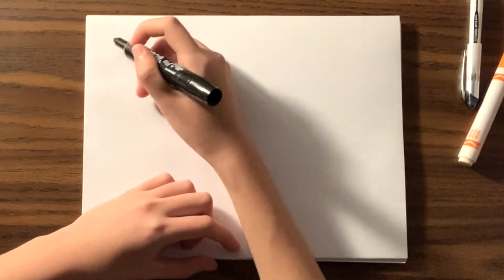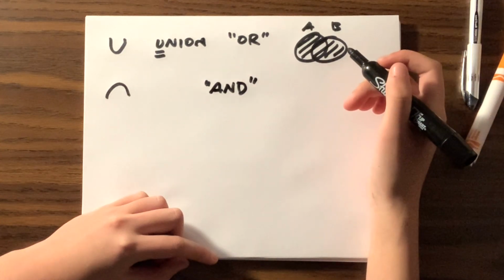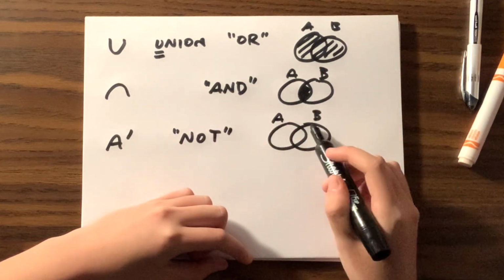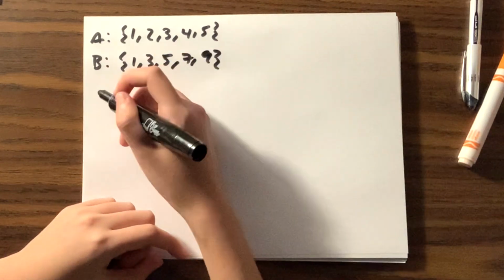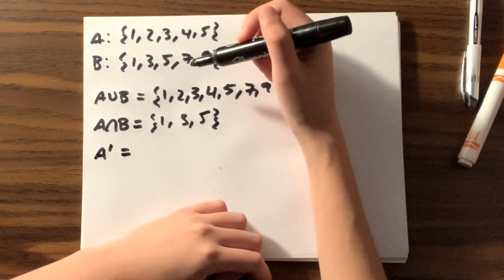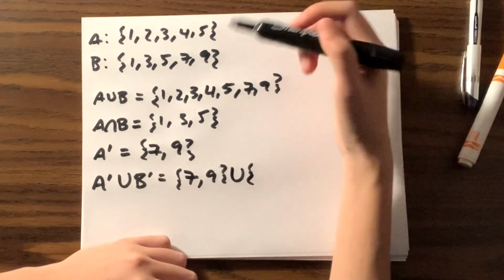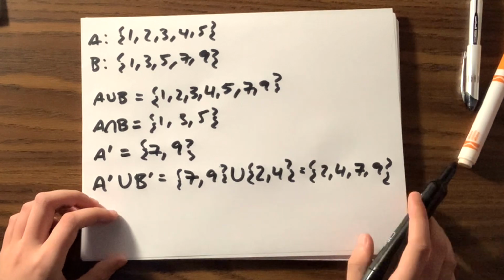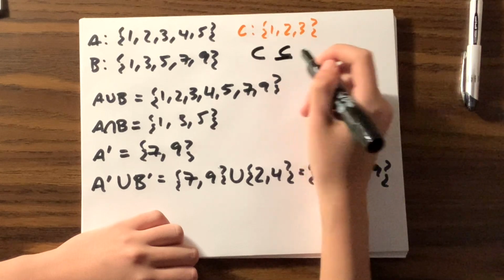ISYE 3770 | Set Operations